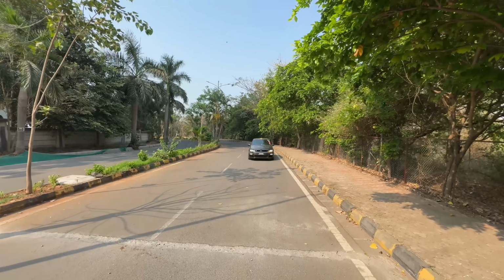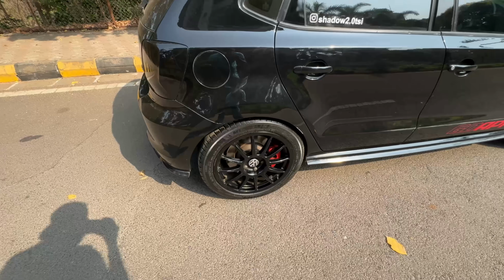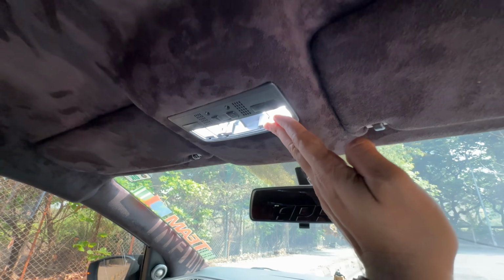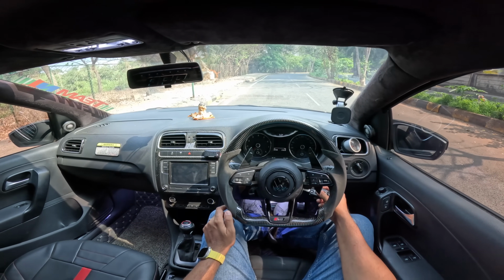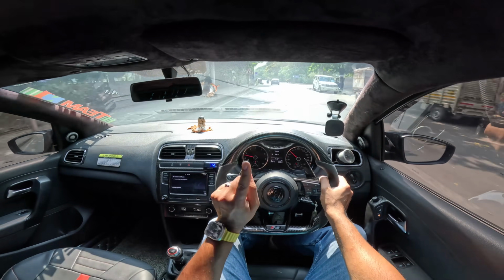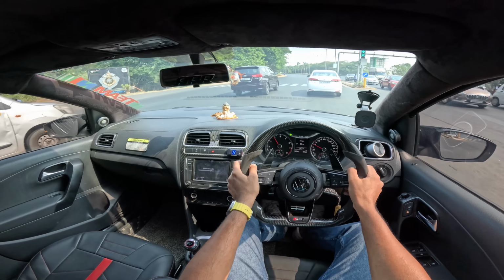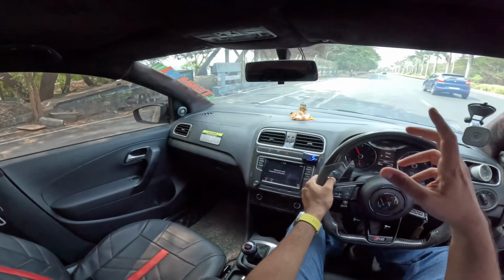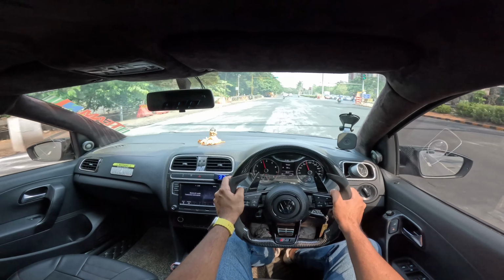India's Fastest Volkswagen Polo - 450 BHP, 0-100 km/hr In 3.3 Seconds | Faisal Khan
Here is the most detailed review of the Volkswagen Polo AWD I tell you everything about the design, interior, features, performance, ride, handling, braking, steering, price, and of course give you a verdict on whether you should buy a Volkswagen Polo in India. This Volkswagen Polo AWD review is a long drive one with a real-world perspective of the Hyundai i20 N Line rival from Volkswagen.

Follow FasBeam On